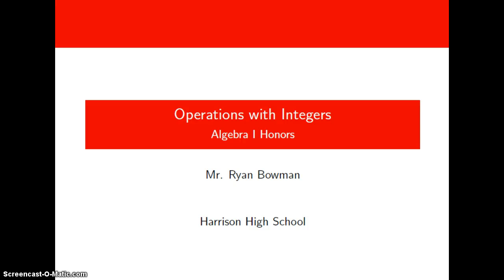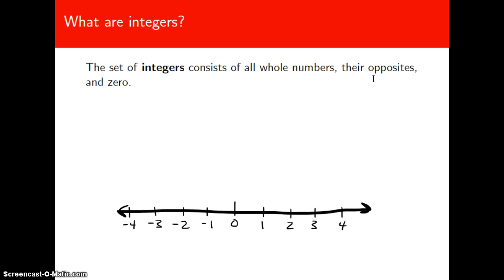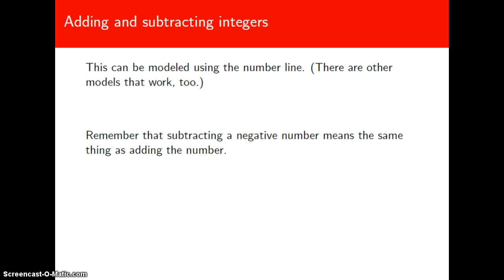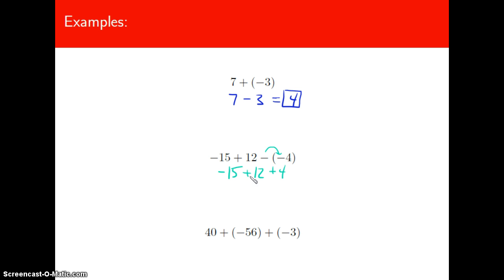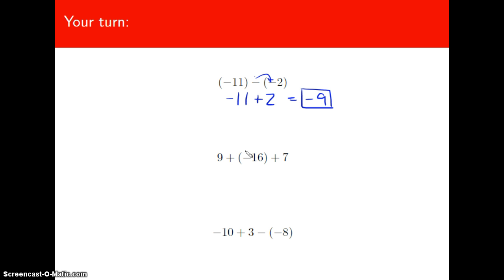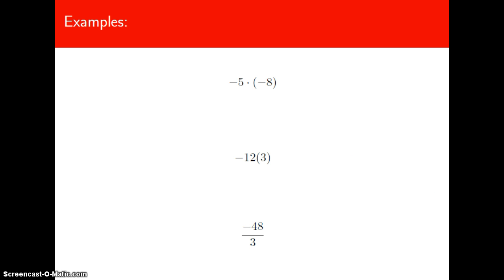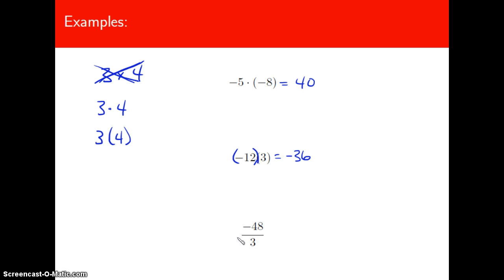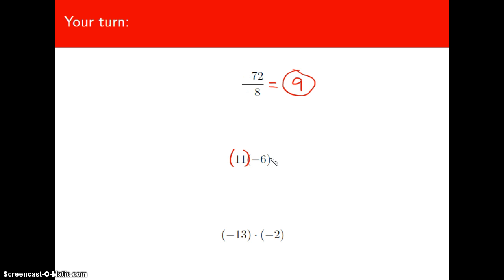Algebra I Honors @ Harrison - Operations with Integers